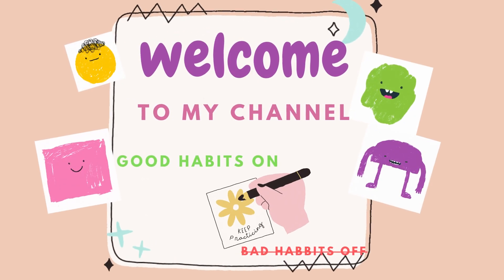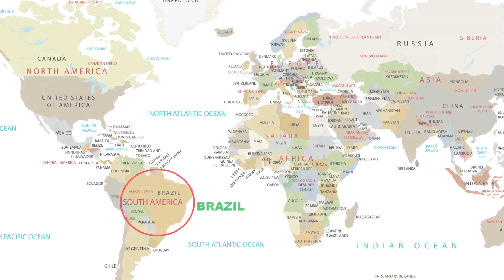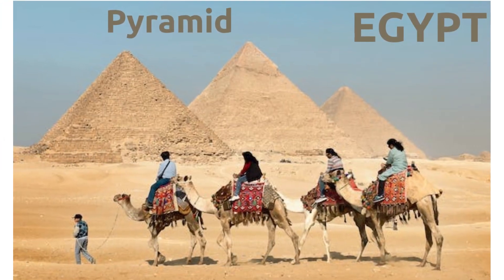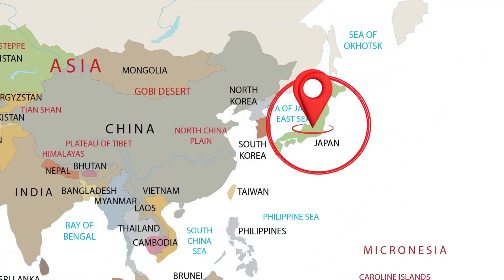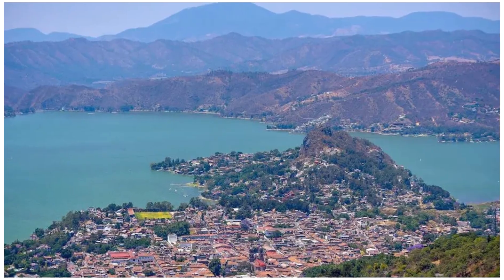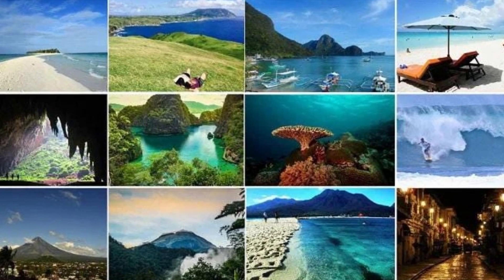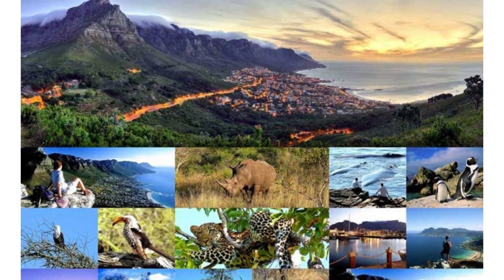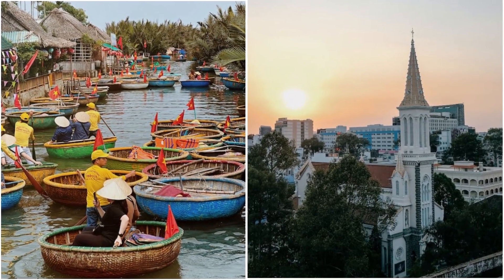Country Names ll Country Names Alphabetically With Location on The World Map ll Country Flags